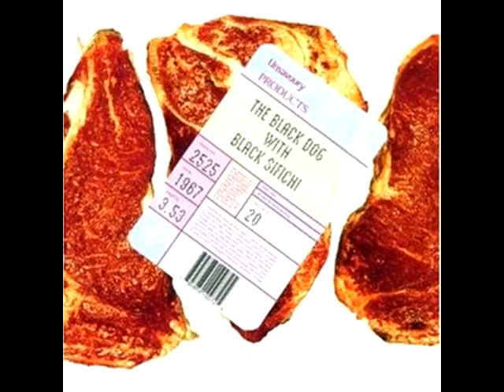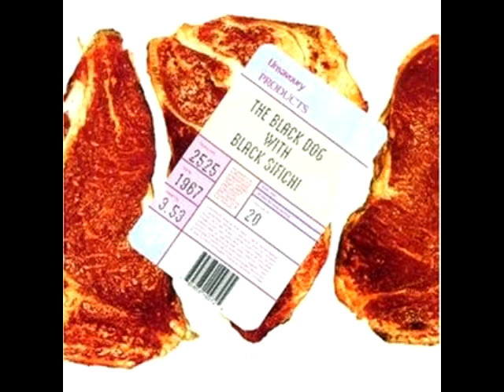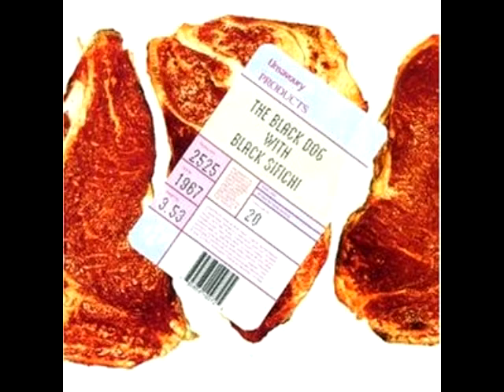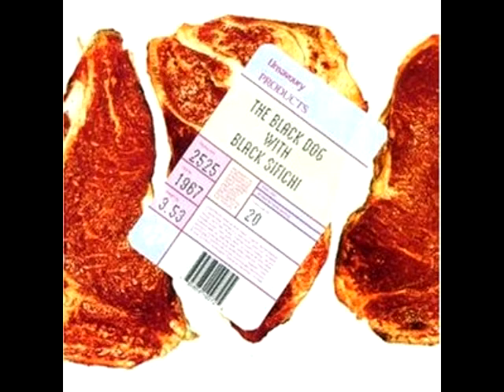The Black Dog + Black Safichi - Inconspicuous Audiometric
Wikked